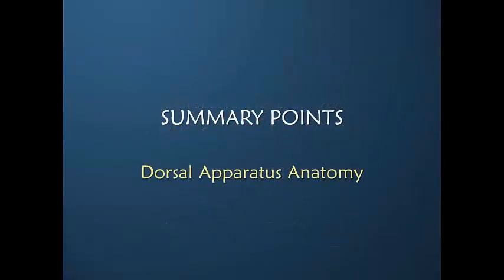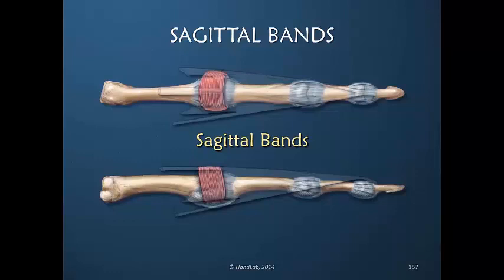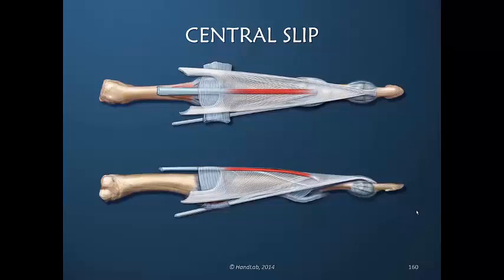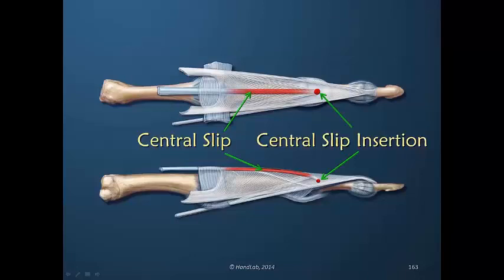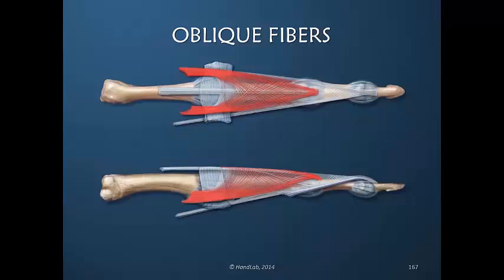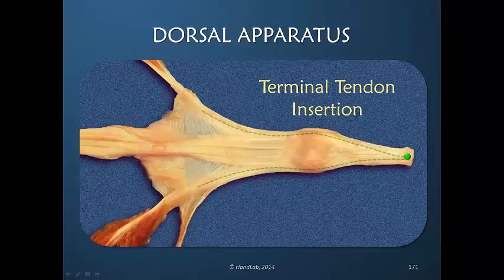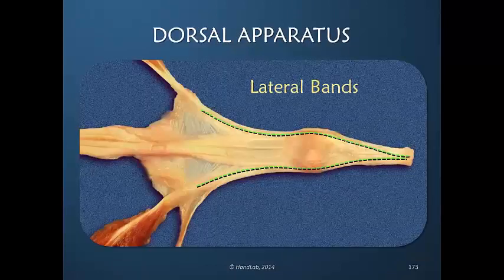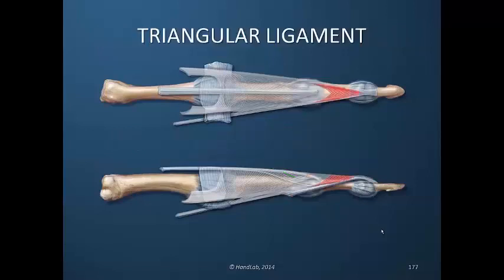Understanding the Dorsal Apparatus of the Finger; Part 11 of 11: Review Points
Examine the review points of the anatomy of the dorsal apparatus